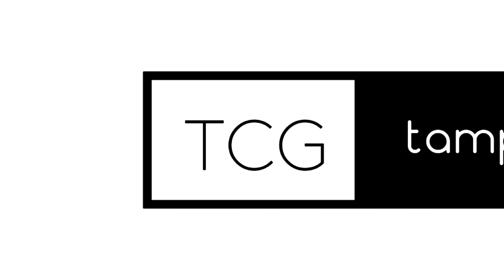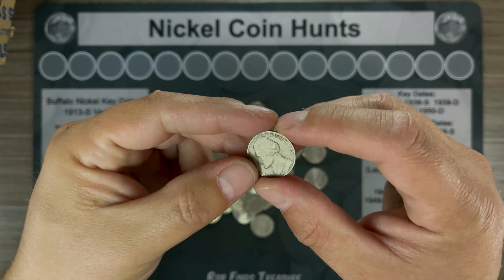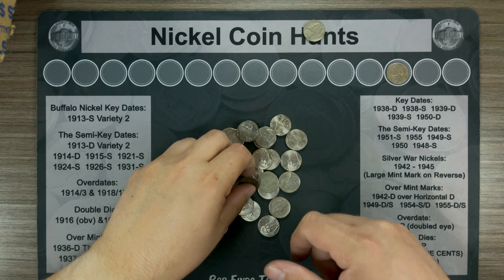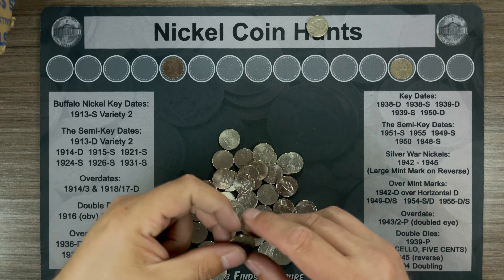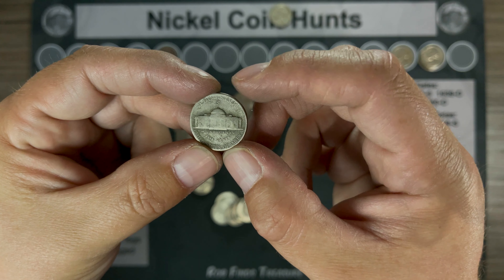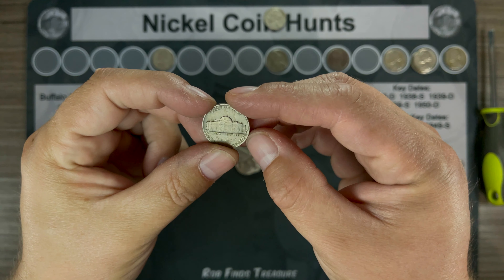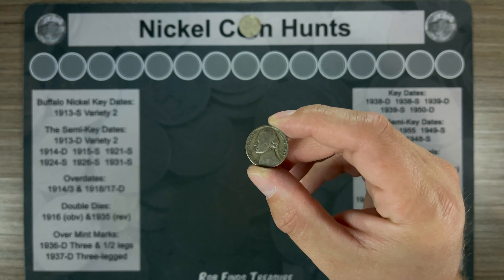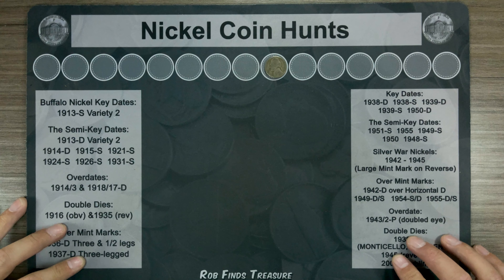Nickel Hunt!!!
Please join me for my latest nickel hunt.

TampaCoinGuy